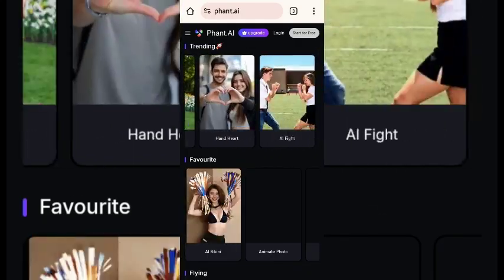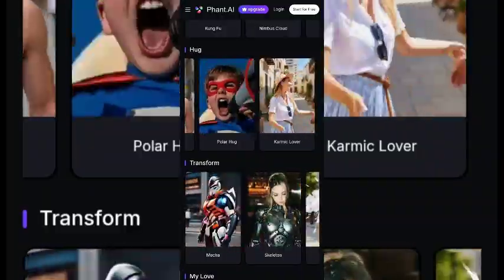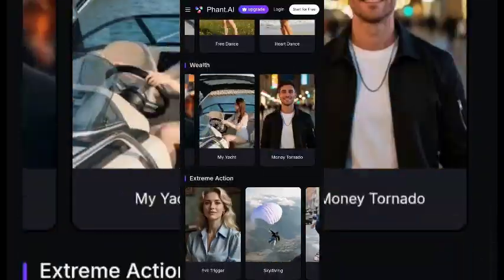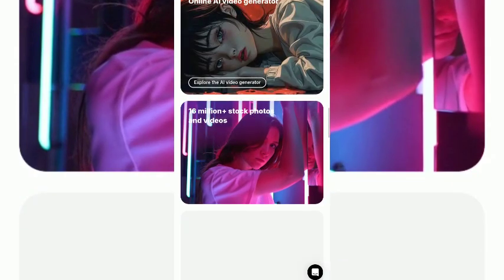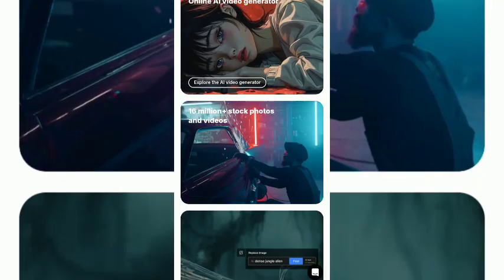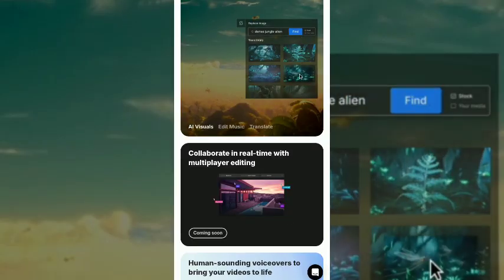PHANT AI IMAGE & VIDEO MAKER VS INVIDEO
In This Video, you will learn about PHANT AI IMAGE & VIDEO MAKER VS INVIDEO